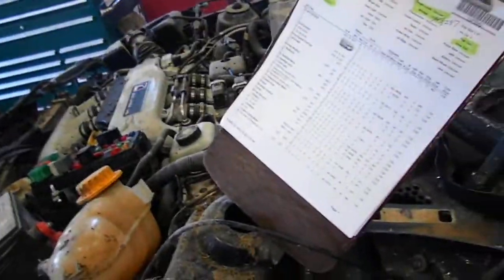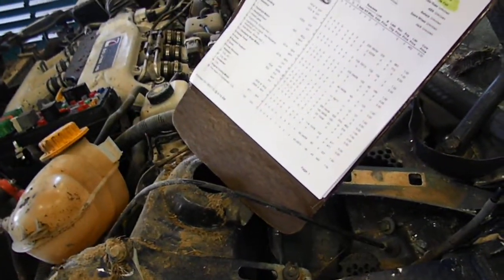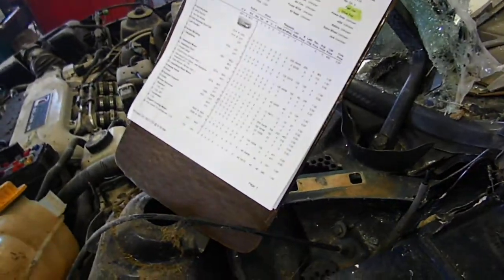12F0562, 2001 SATURN L300,BLACK,4DR,3.0,A.T.,143237 MILES,MORRISON'S AUTO INC,EDGERTON,WI,53534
12F0562, 2001 SATURN L300,BLACK,4DR,3.0,A.T.,143237 MILES,MORRISON'S AUTO INC,EDGERTON,WI,53534